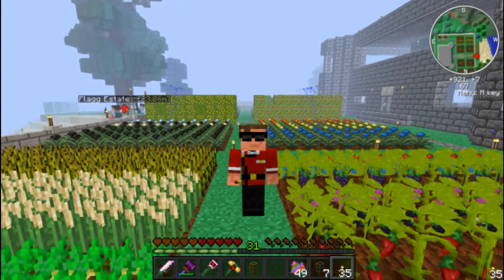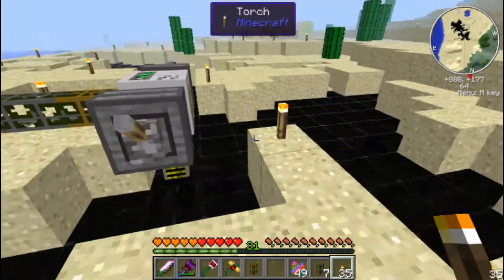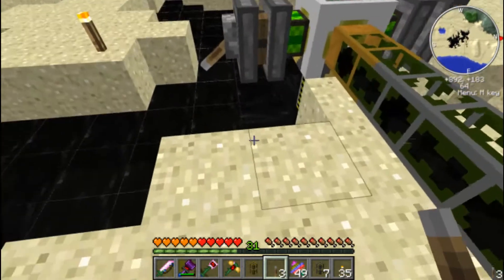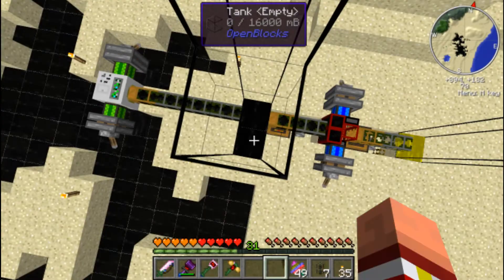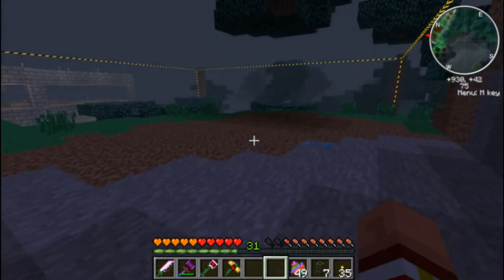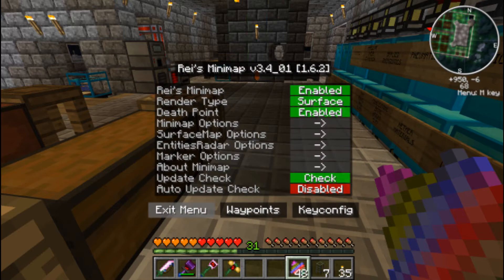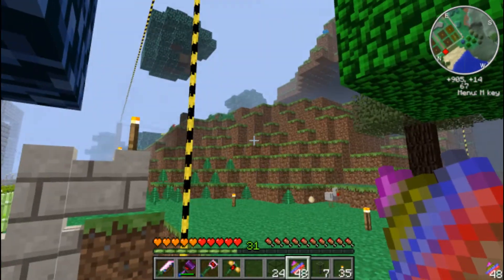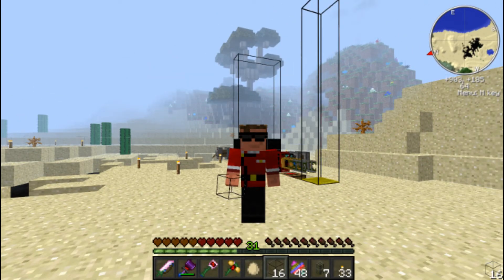Flaggcraft 46 - Makin' Gas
EPISODE 46
Hey All!  Today we start up the refinery and start making rocket fuel!